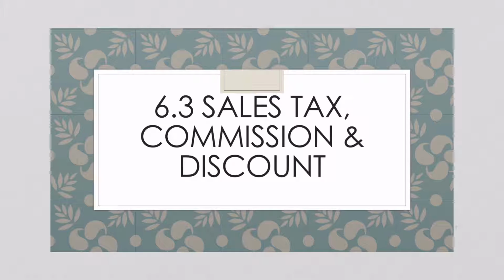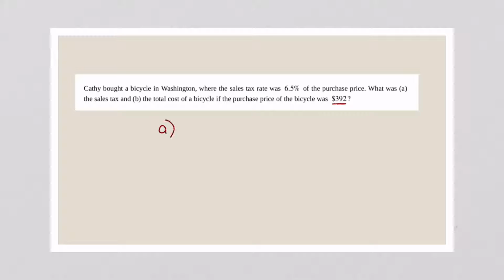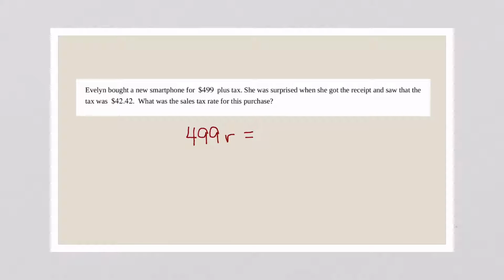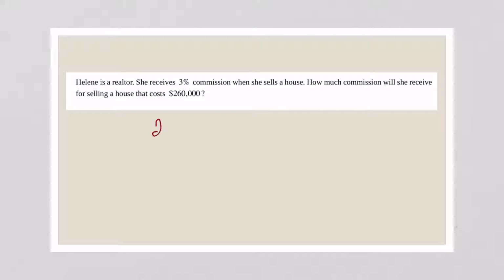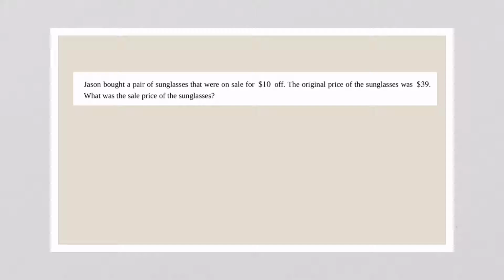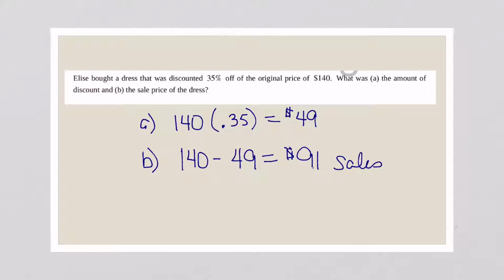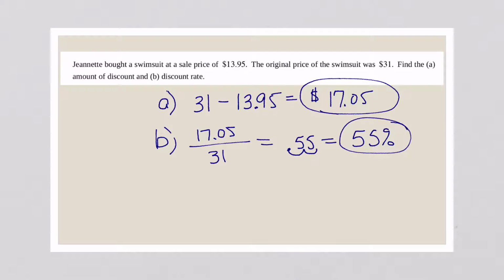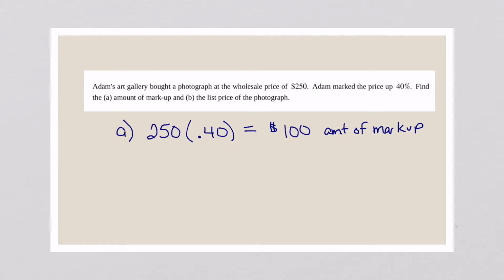ABE 84 6.3 Sales Tax, Commission & Discounts